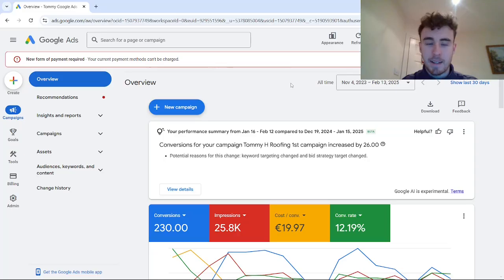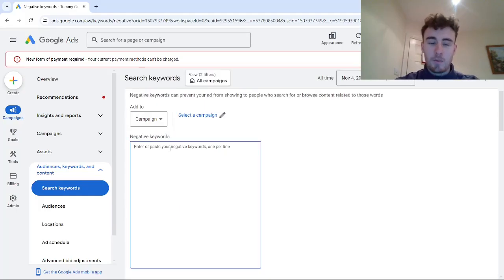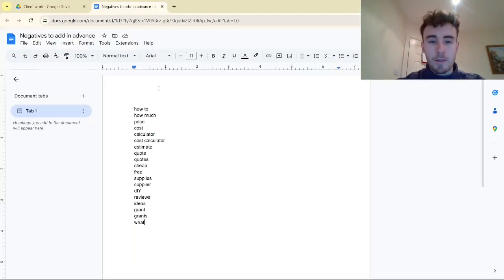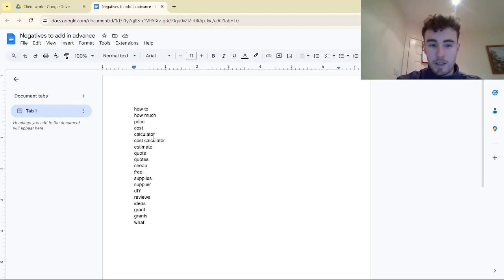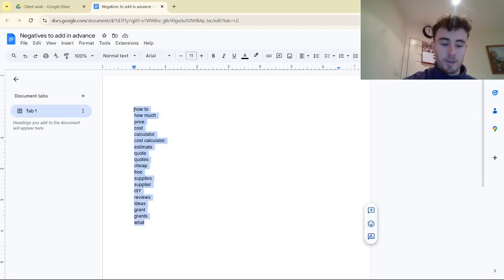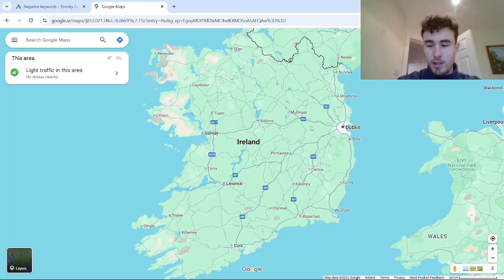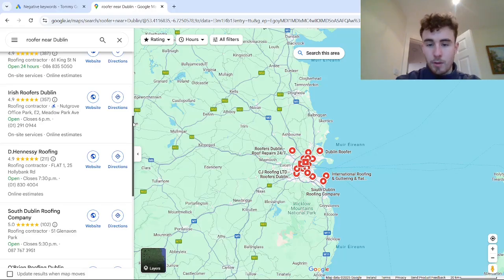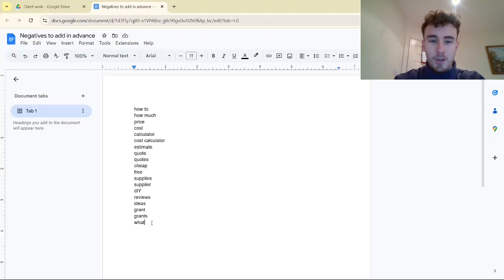How To Set Up Your Negative Keywords Before Launching Google Ads (Save Budget & Time!)